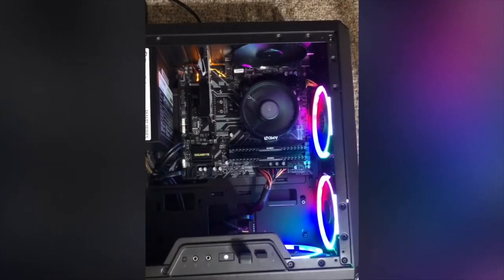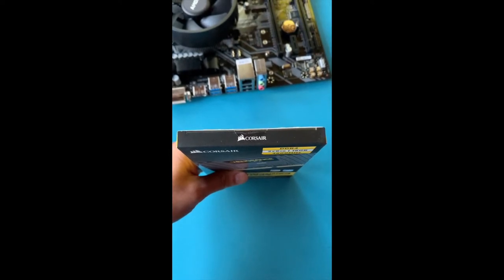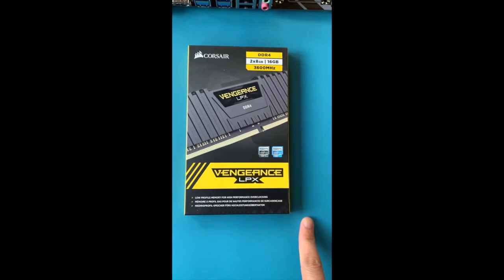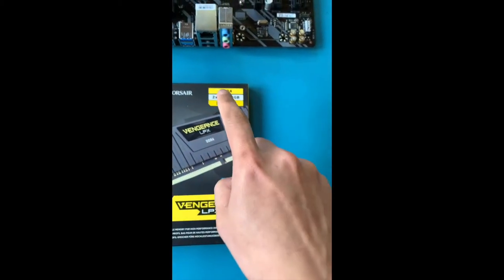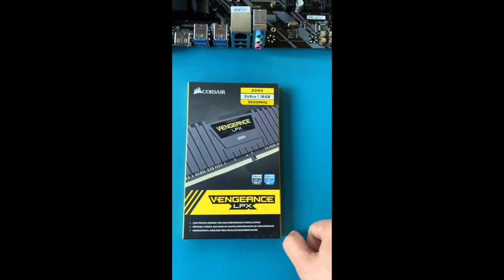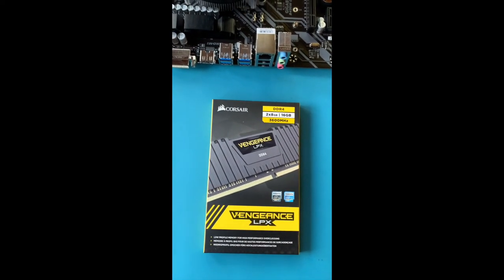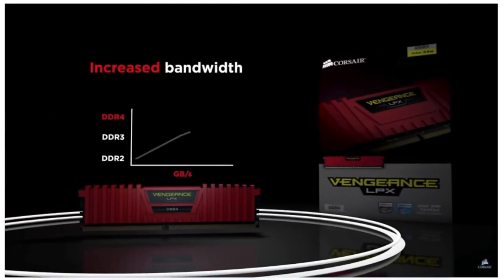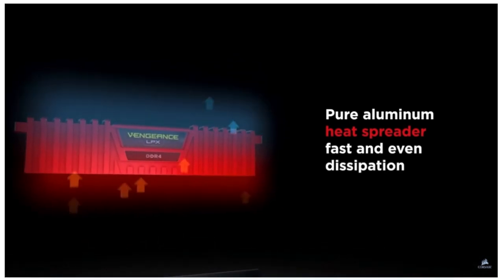Unboxing RAM: Corsair Vengeance LPX 16GB (2 X 8GB) DDR4 3600 (PC4-28800) Desktop Memory - Black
This video shows the unboxing of the Corsair Vengeance LPX

Listing description:
😀  Compatibility Tested
😀  XMP 2.0 Support
😀  Aluminum Heat Spreader
😀  Designed for High Performance Overclocking
😀  Low-profile Design
😀  Match your system

Conclusion:
It's affordable for its exceptional performance.